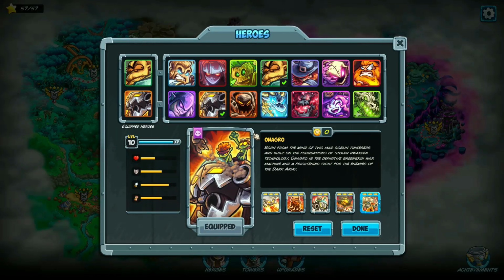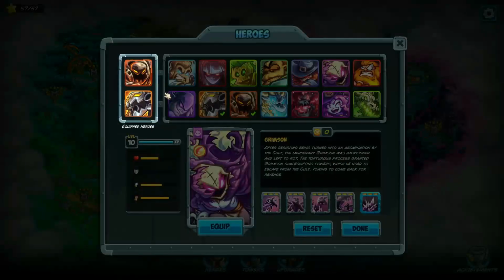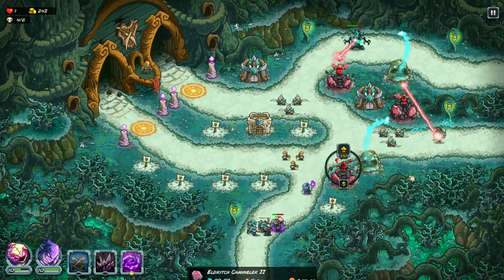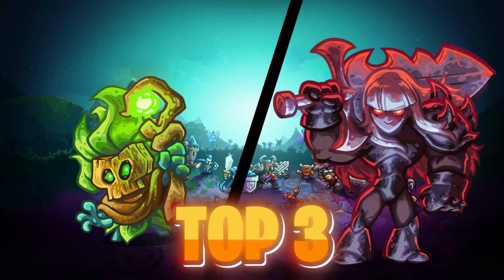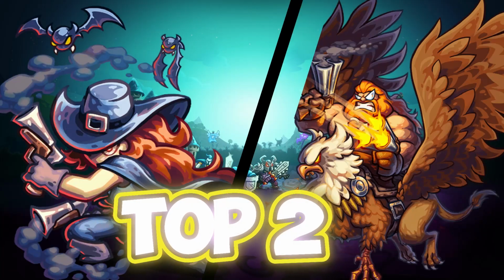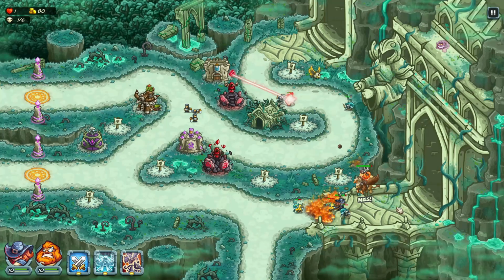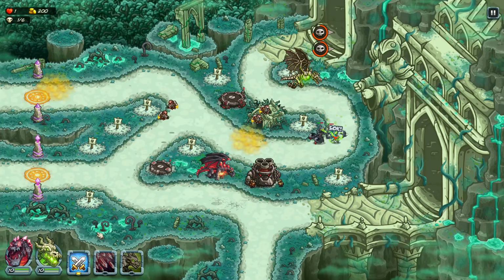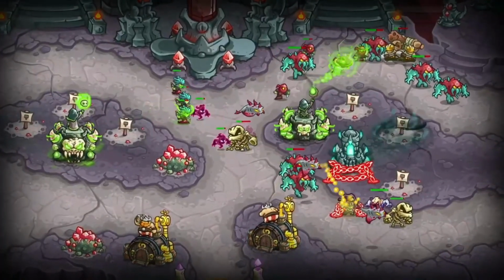Top 5 Hero Combinations in Kingdom Rush Alliance - Best Synergies & Strategies!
Welcome to the ultimate guide on the Top 5 Hero Combinations in Kingdom Rush Alliance!
Whether you're battling through the toughest levels or experimenting with different strategies, these hero duos can transform your gameplay. In this video, we’ll reveal the best hero pairings that will dominate the battlefield, showcasing their synergies, strengths, and why they work so well together.

🔍 Hero Combinations Ranked: 5️⃣ Onagro & Warhead - The explosive duo for maximum destruction 💣
4️⃣ Therien & Grimson - The perfect blend of magic and brute force ⚔️
3️⃣ Nyru & Rayln - A dynamic pair for relentless assaults 🌟
2️⃣ Anya & Broden - A team with unstoppable versatility 🌪️
1️⃣ Bonehart & Kosmyr - The ultimate power duo for complete battlefield control 🐉🔮

If you want to level up your gameplay, learn the best hero strategies, or explore new combinations, this video is for you!

00:00 - Intro
00:14 - Top 5
01:36 - Top 4
03:20 - Top 3
04:40 - Top 2
06:02 - Top 1
07:10 - Outro

Thank You With all of My heart For the 3.4k Subs 💖